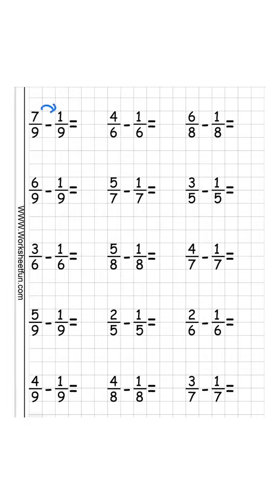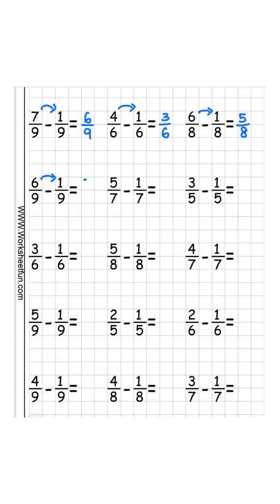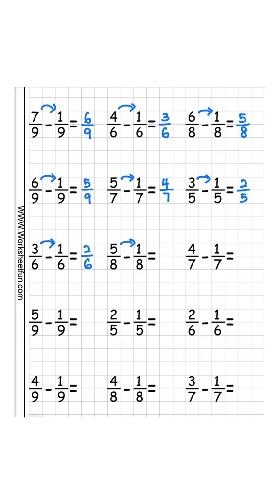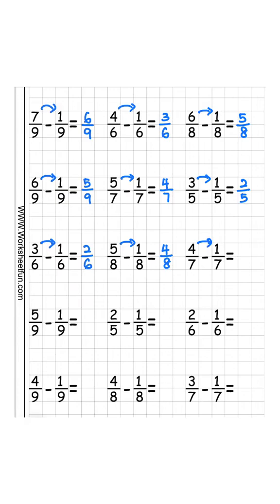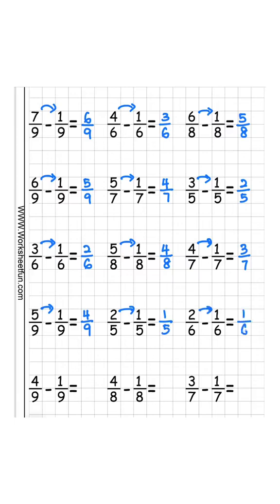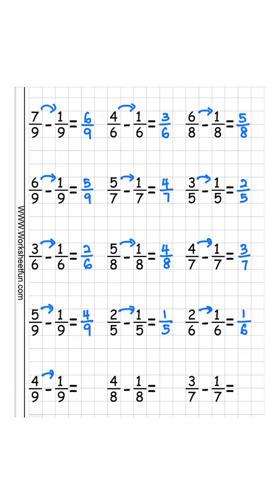Subtracting Fractions with the Same Denominator | 3rd Grade Math ✅💯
Learn how to subtract fractions with the same denominator in seconds!